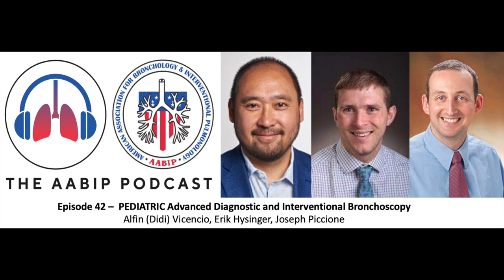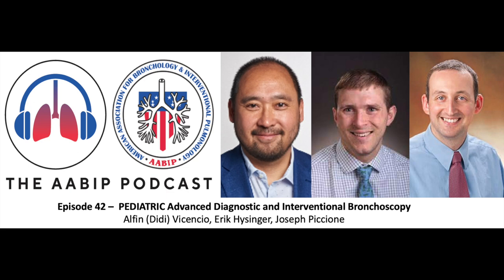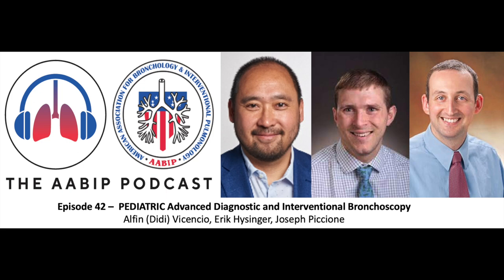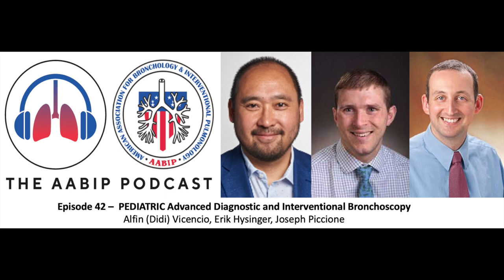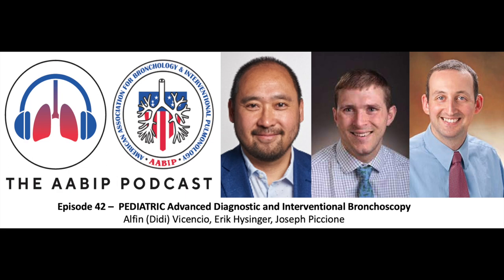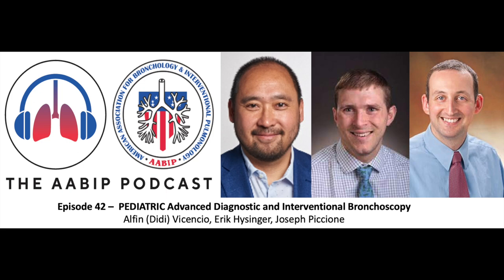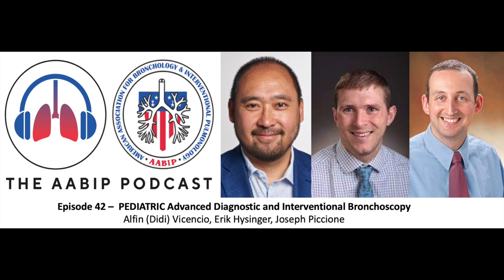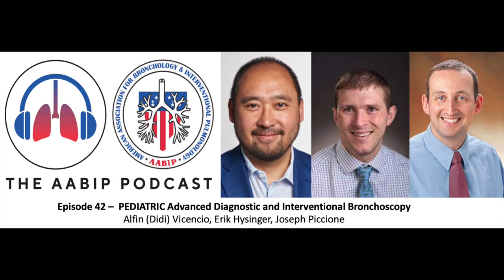Episode 42 PEDIATRIC advanced diagnostic and interventional bronchoscopy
Episode 42   PEDIATRIC advanced diagnostic and interventional bronchoscopy  By Doctors Alfin (Didi) Vicencio, Erik Hysinger, And Joseph Piccione